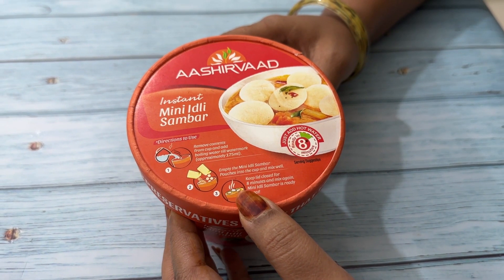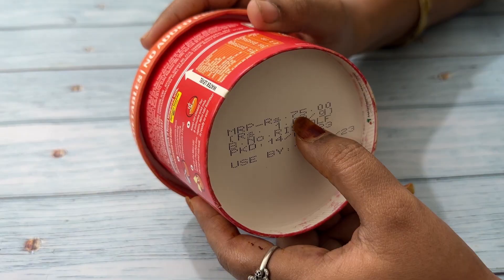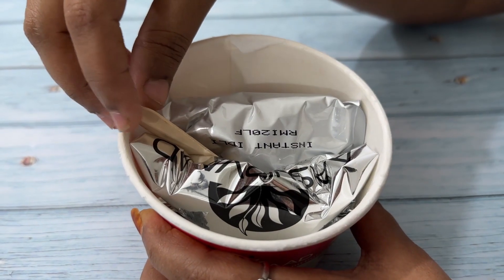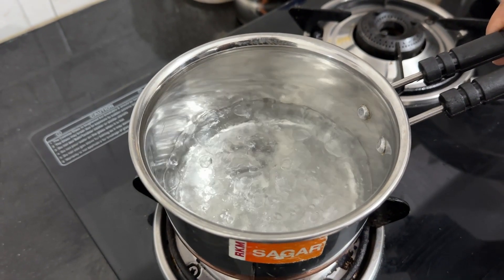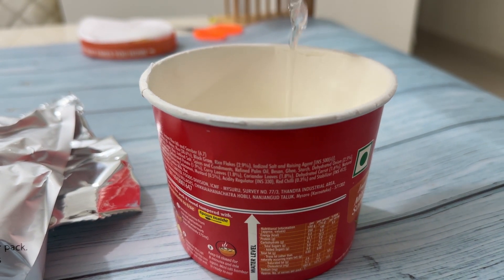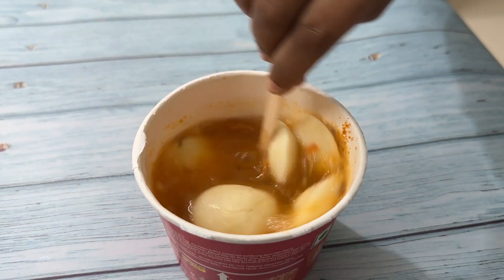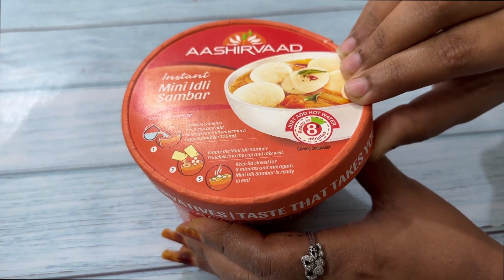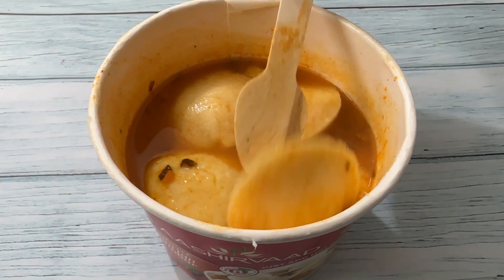Aashirvaad Instant Tiffin Mini Idli Sambar 75g | Aashirvaad Ready to Eat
Aashirvaad Instant Tiffin Mini Idli Sambar 75g. Checkout our latest video on  Aashirvaad Ready to Eat Instant Tiffin Mini Idli Sambar 75g mix